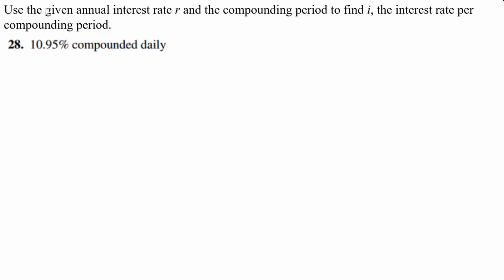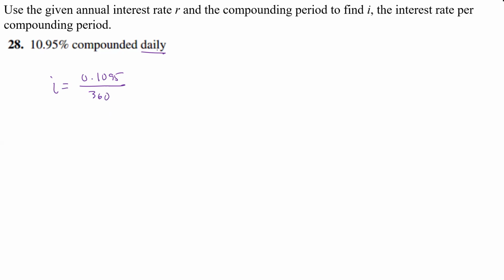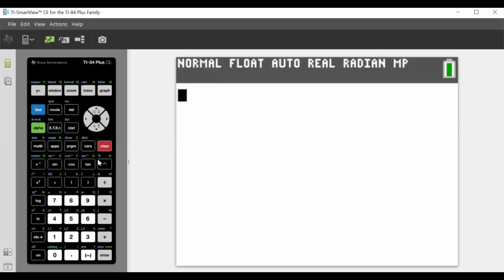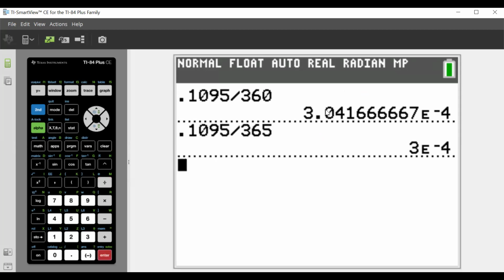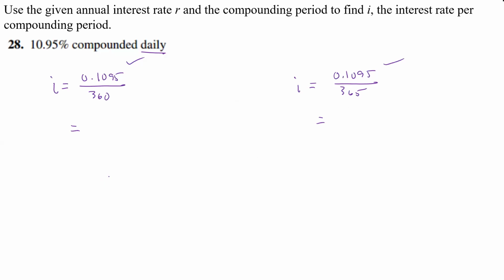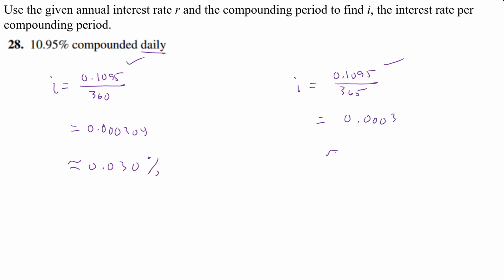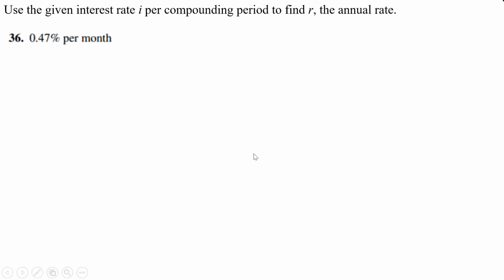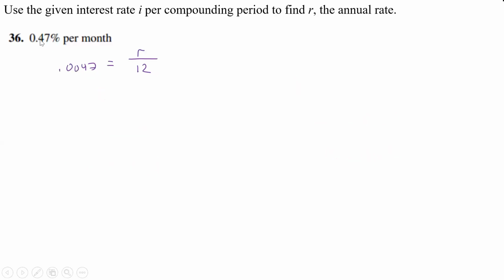Section 3.2 Exercises II